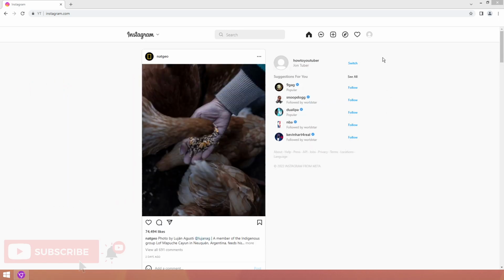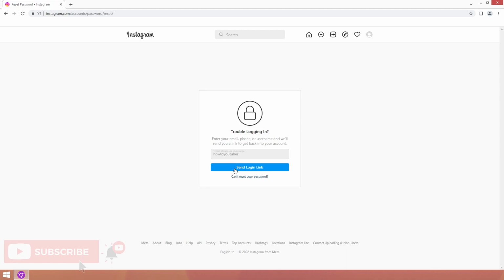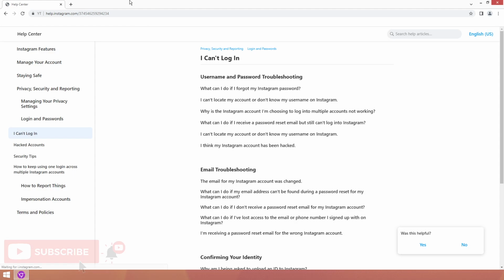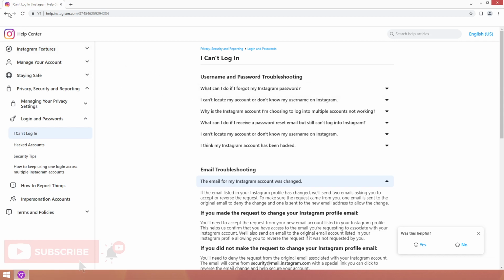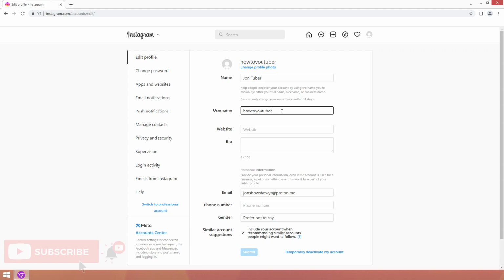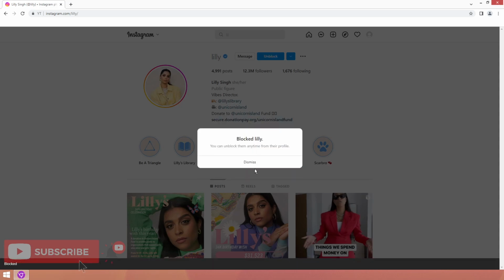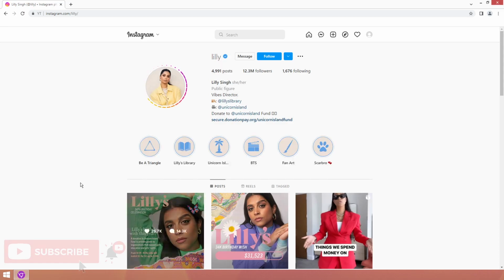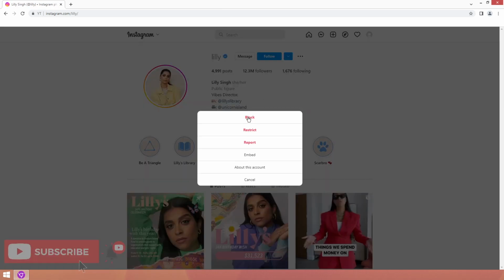Instagram Tutorial | Password Reset, Change Username, Blocking Users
New to Instagram? Getting stuck with basic tasks? This video will walk you through how to reset your password, change your username, and block users on Instagram.

0:00 Intro
0:21 Password Reset
1:48 Changing Username
2:18 Blocking Users
3:08 Summary and Closing Statements